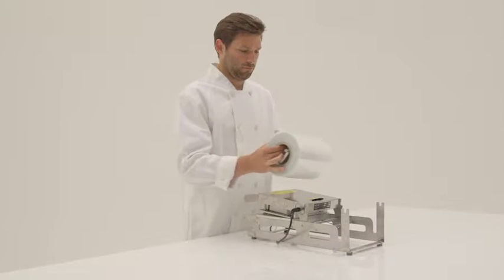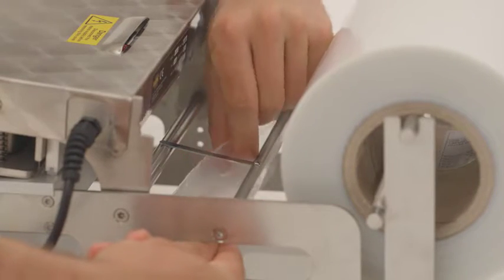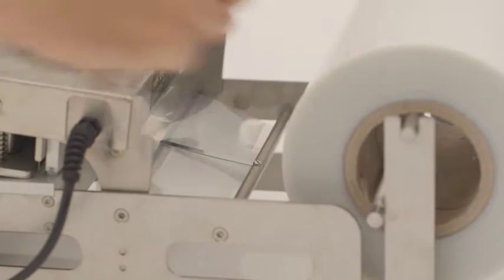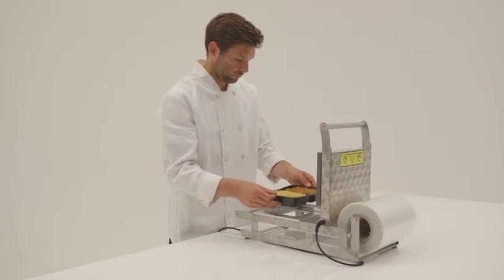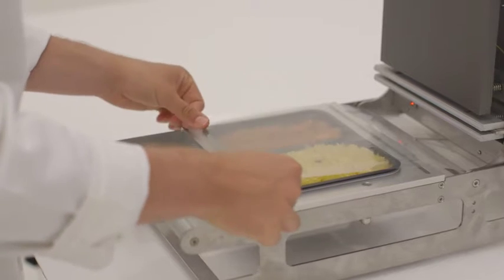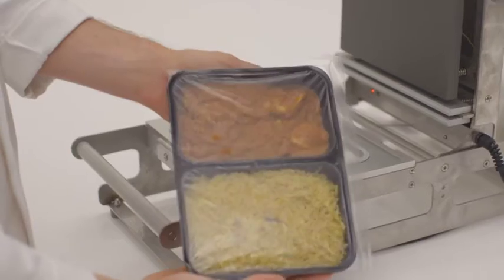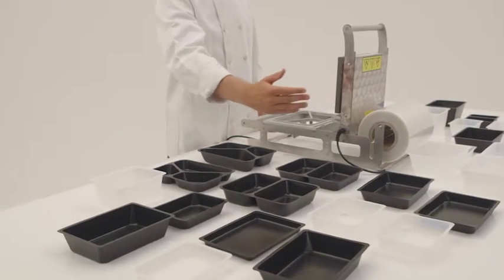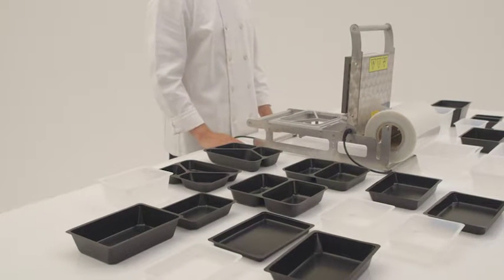539s Take Away v3